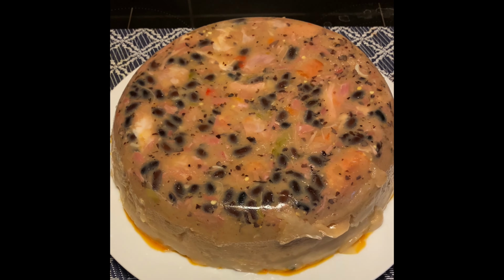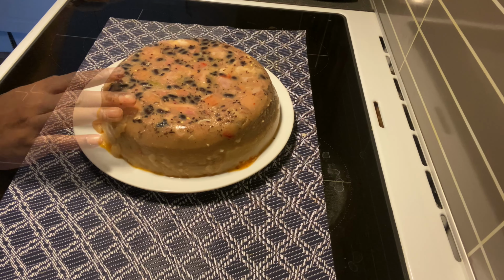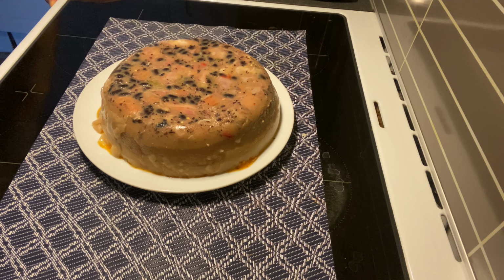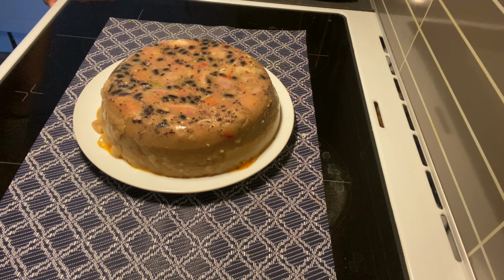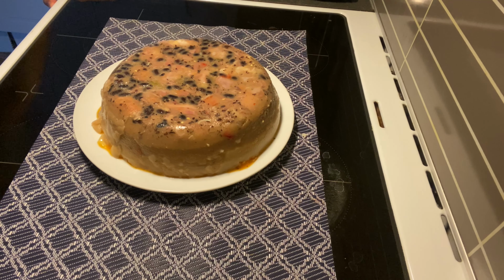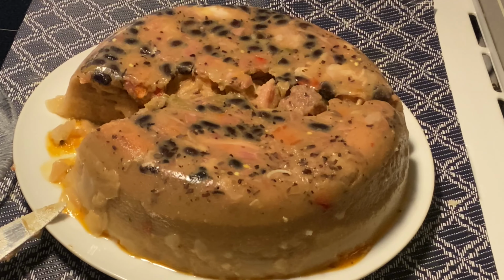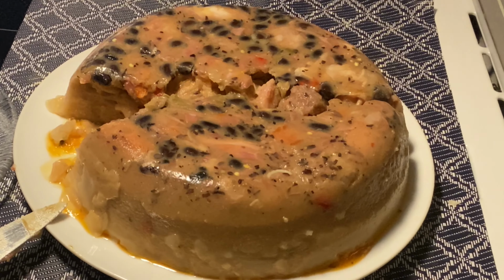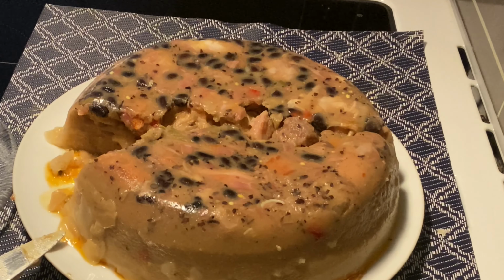Head cheese ! ( THAL THALI Newari traditional dish )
what if I  told that you could just take an extra 13 minutes at home to learn to make authentic traditional   dish of yours own..

      How to make the dish !

Process:
           All u have to do is pull out he meat from knuckle, three of them and half of the broth mix it and put it in the flat pot round 7" til top and  it will be exactly same  like in video that u have seen head cheese..(Thal thali...)

Hope u guys like my video ...